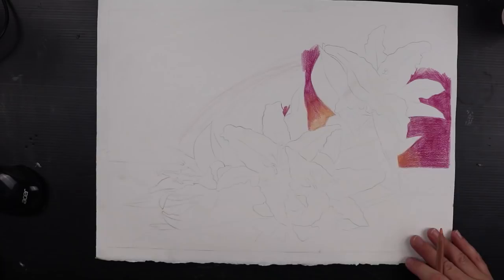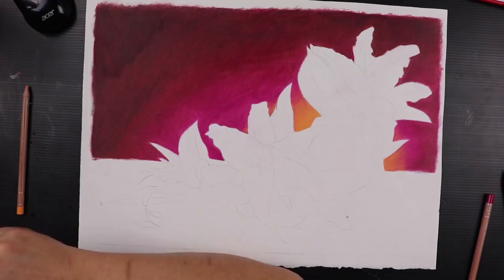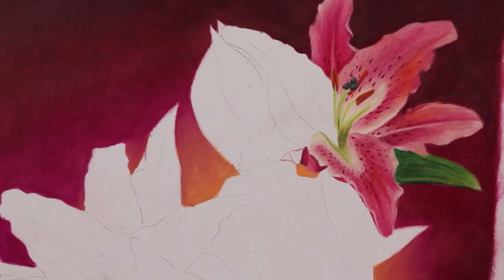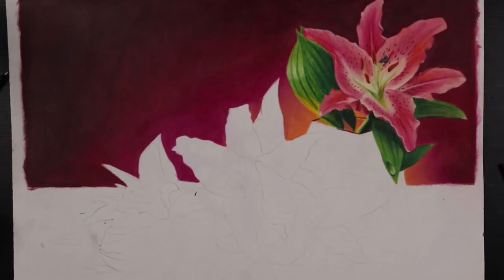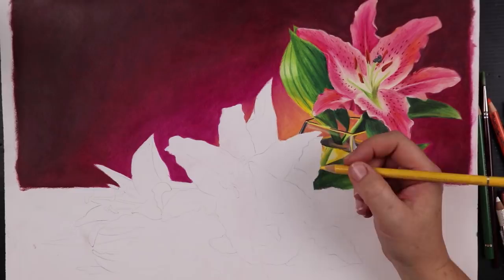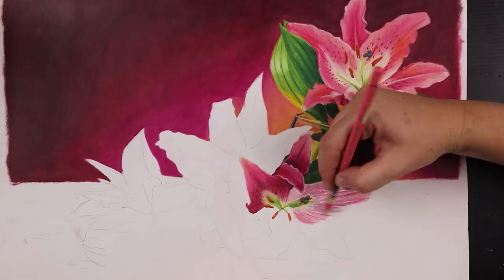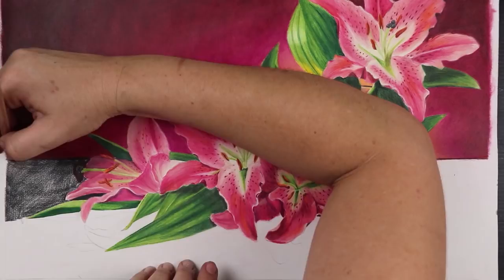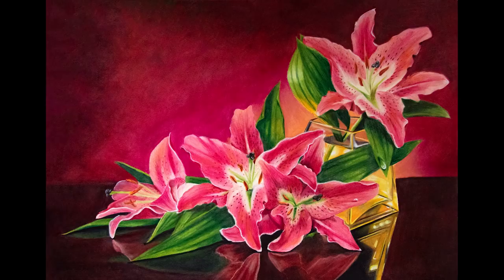Drawing Lilies in color pencil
Pfft allegies! I love these flowers, but my nose and lungs certainly do not! But I was so driven to get this image on paper that I risked the sneezing and the wheezing so I could enjoy these flowers on my wall, in allergy free form!

Thank you to all of you who have shown me such wonderful support over the past year, as a thank you, the real-time video of the first flower being drawn is available over on my Patreon page for all of you - (no pledge necessary)

You can purchase prints of this piece in my Etsy store

Products used in this piece: ( Amazon links provided for your reference, I encourage you to shop around. I have provided separate links for Amazon Australia, since, ya know... Government GST rubbish and not being allowed to ship from US amazon blah blah ugh!! )
● Caran d’Arche Luminance set ​ or for Aussies
● Faber Castel kneadable eraser ​ or for Aussies
● Faber Castell dual sharpener for artists (old fashioned but brilliant and I rarely break a pencil) ​ I couldn't find a decently priced link for Aussies! You can look here for reference ​ but I only pay about $4 at my local art shop!!
● Odorless mineral spirit ​ or for Aussies these bottles will last forever! I buy bigger bottles since I use mine for oil painting too.
● Arches Hot press watercolour paper ​ or for Aussies